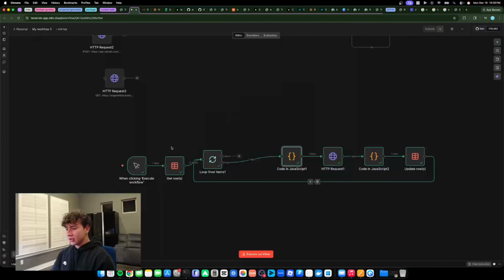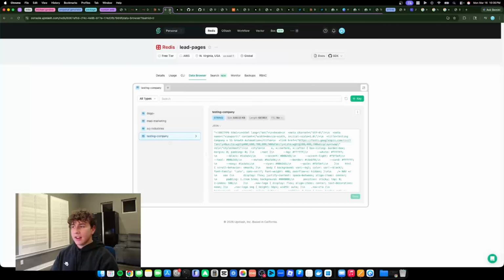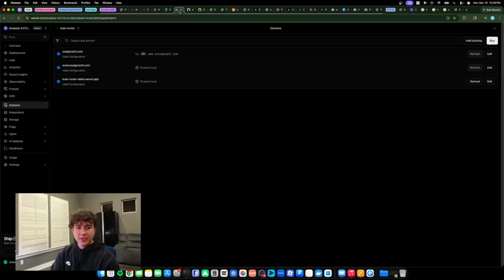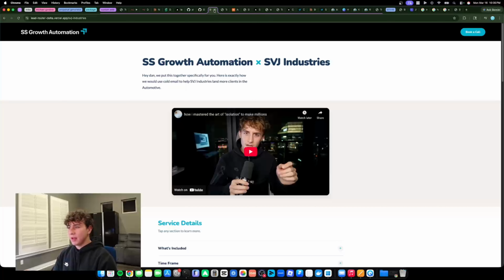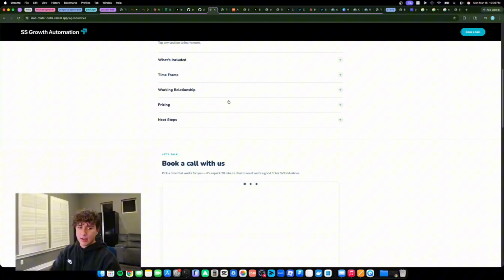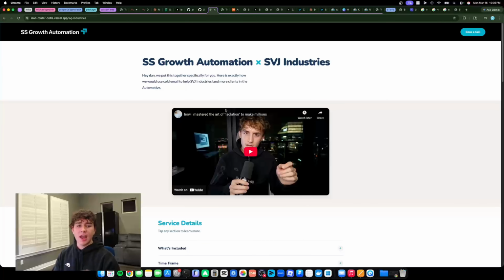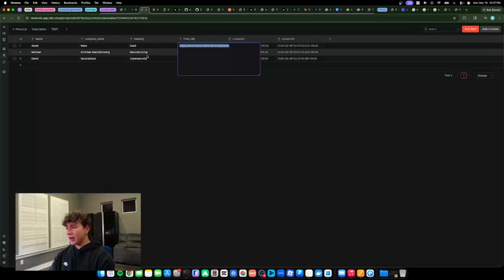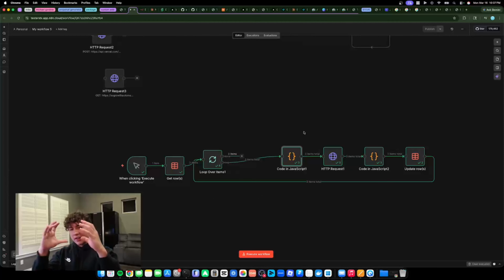I built an automation that creates custom landing pages for each one of my prospects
I built a full automation that generates a personalized landing page for every prospect I reach out to.

The stack: n8n pulls lead data, generates custom HTML with their name and company, saves it to a Redis database, and a Vercel serverless function serves it live at my own domain. Every prospect gets their own URL in under 30 seconds with zero manual work.

This is the exact system I use at SS Growth Automation for cold email outreach.